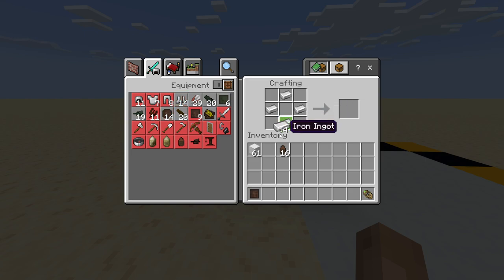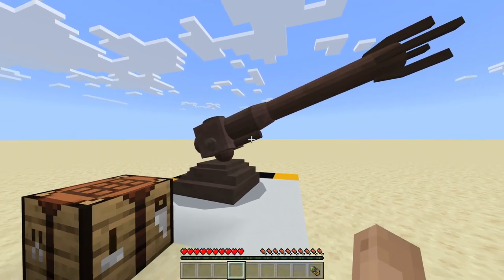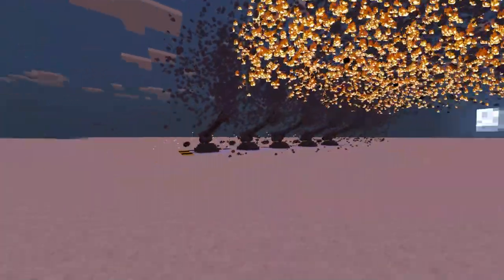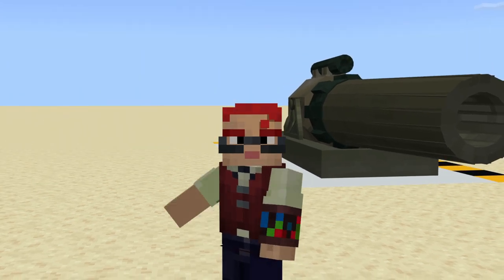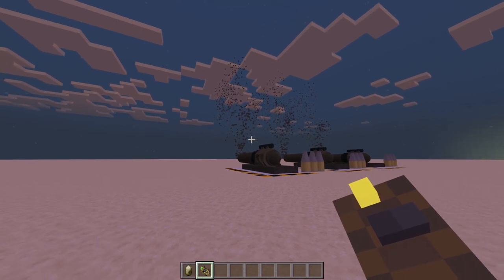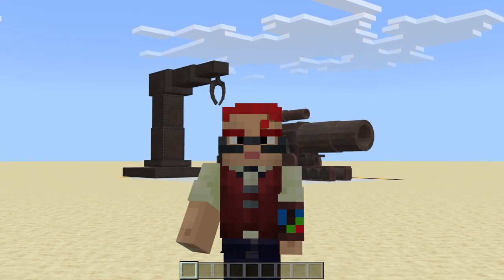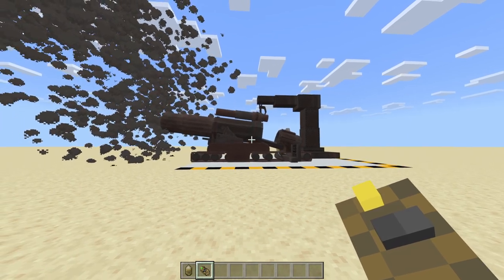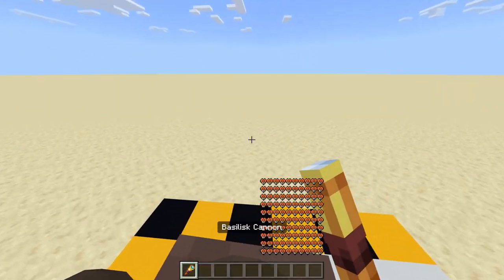Realistic Artillery Guns In Minecraft? - ArtilleryCraft Addon Remastered | MCPE 1.20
Back in 2021, I made this addon with only 1 gun and throughout the year, 2 more were added. ArtilleryCraft is a Minecraft Bedrock / MCPE Addon that adds well-detailed large artillery guns to the game.

Today, I updated this addon to version 0.5.5 with so much improvements to the elements of the addon such as new animations, particles, sounds, new mechanics and so much more stuff to make this already amazing addon 10X more immersive! So sit back, relax, and enjoy while I show you the showcase of this addon.

NOTE: A pack info and guide is added on the settings screen just above General settings when you're in-game while this addon is active .

DO NOT redistribute this addon and claim it as your own. Making addons like these takes a LOT of time and effort so as a mode of gratitude, if you're showcasing this addon, use my official download links. DO NOT make your own link to this addon.

Help me pay my brothers' tuition and get early access, sneak-peeks, direct downloads or even my addons in plaintext for your personal modifications or even generally learn about how something was implemented! See you there! Cheers! ❮3 ☕

Official Download Link - If you're showcasing this addon, put this on your video description

[CHAPTERS]
0:00 - Intro
2:25 - Basilisk Cannon
5:29 - Exclusive Content!
6:29 - Alastor Siege Cannon
8:25 - Typhon Heavy Cannon
10:10 - Remote Control Recipes
10:27 - Artillery Shell Recipes
10:53 - Artillery Gun Remover
11:10 - Rotatable Cannons!